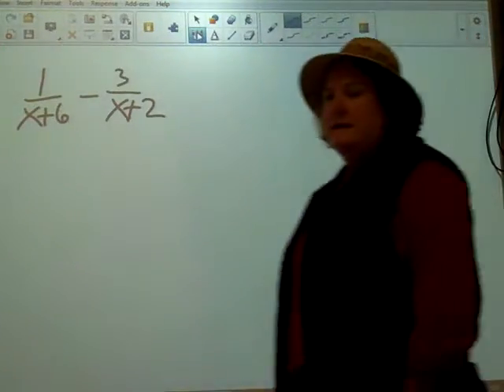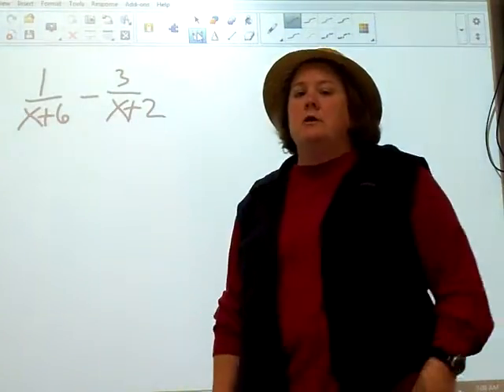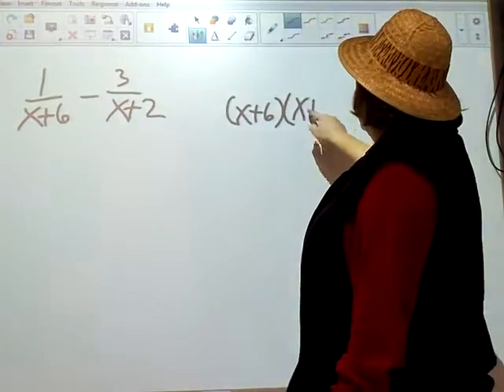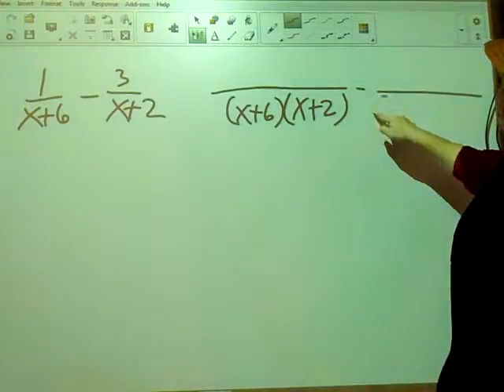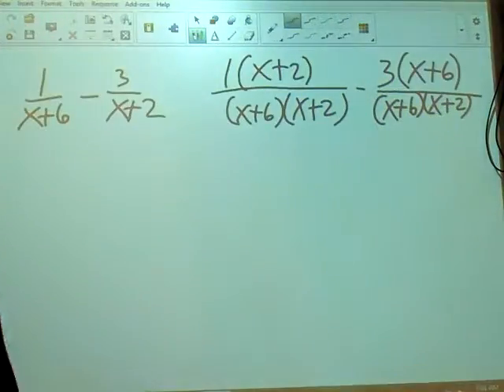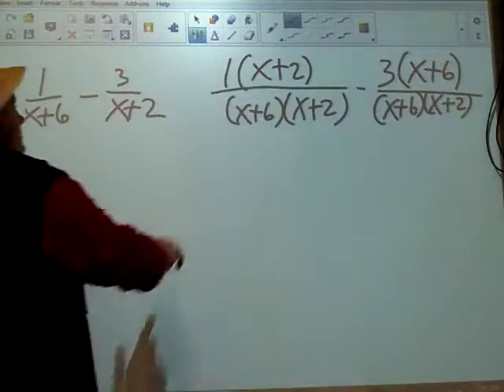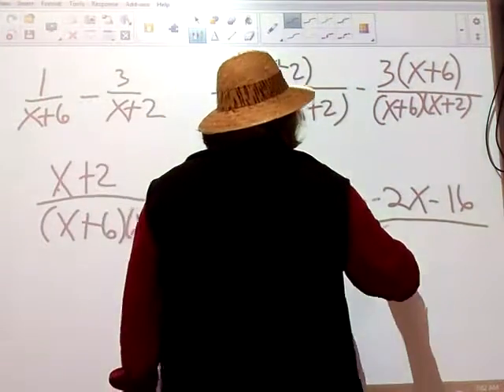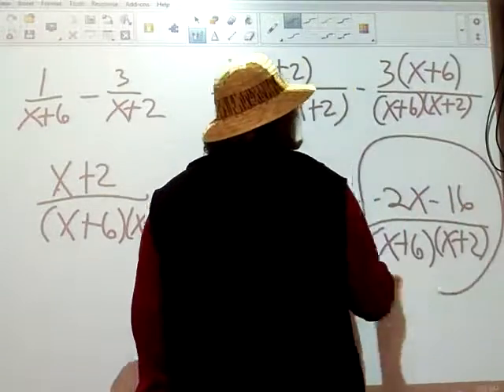Subtracting rational expressions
Bell ringer
Algebra 3